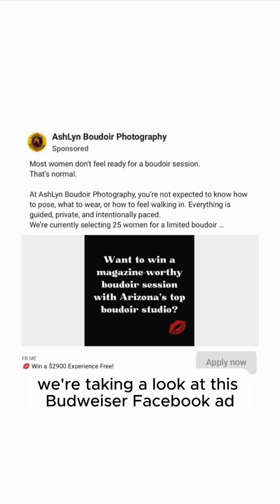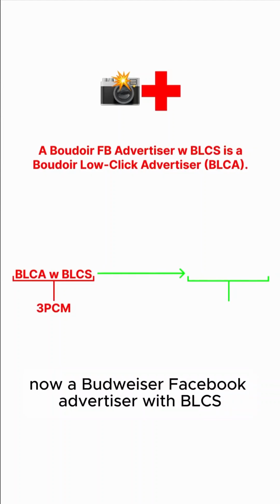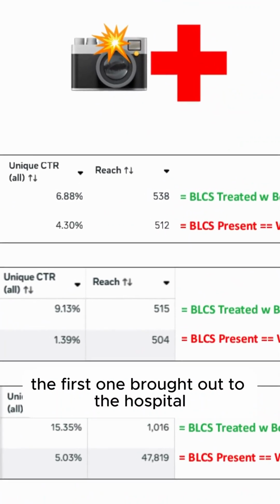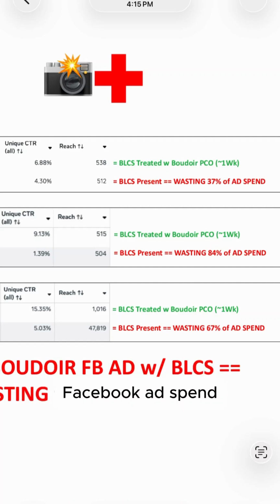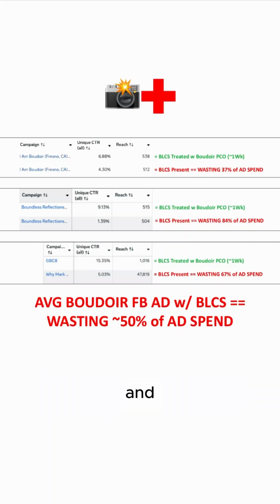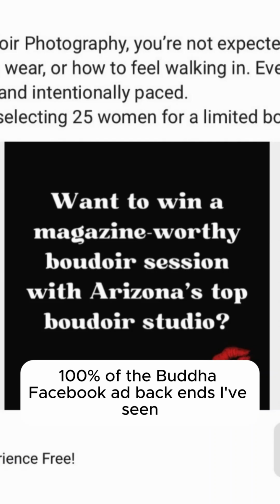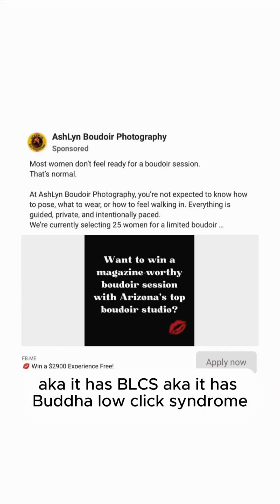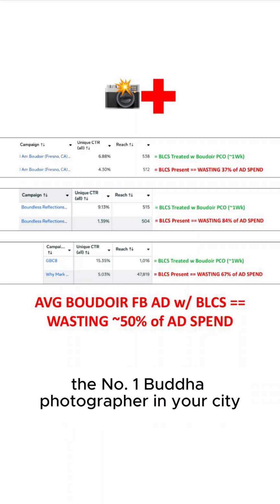How A Boudoir Facebook Ad Earns A Reaction And Loses The Click Every Time